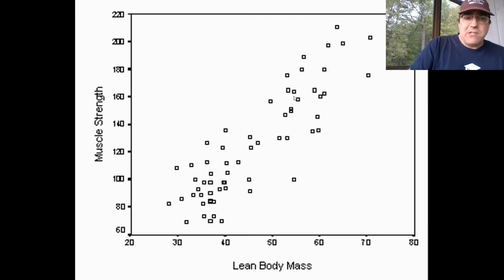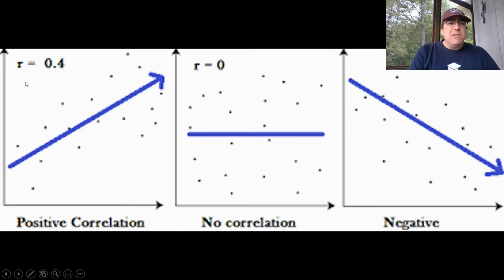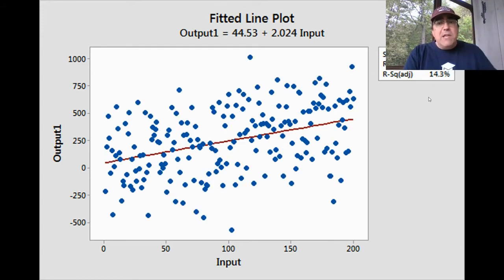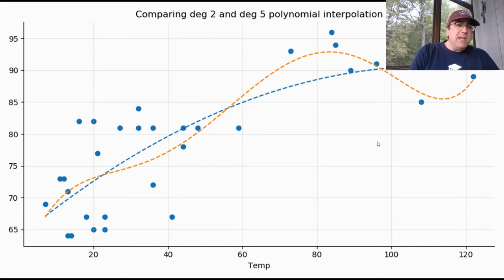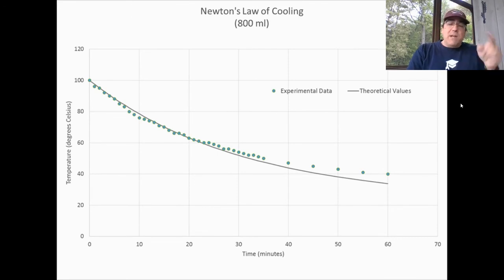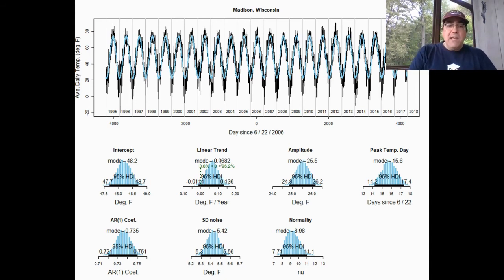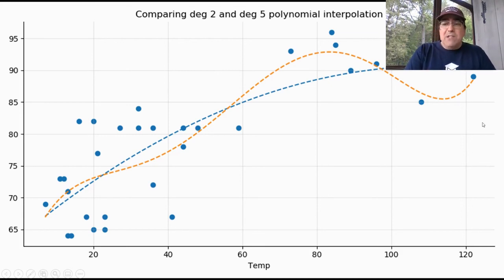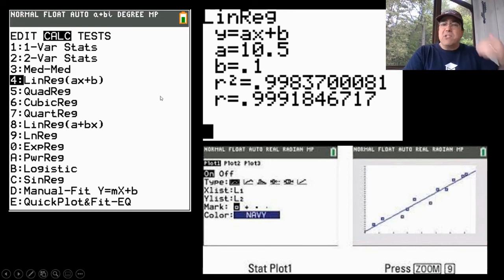Math 3 Regression Analysis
Includes a high-level overview of regression.
I make a mistake when I talk about a "vertical asymptote that is horizontal". oops!